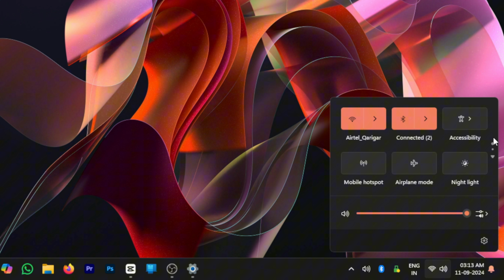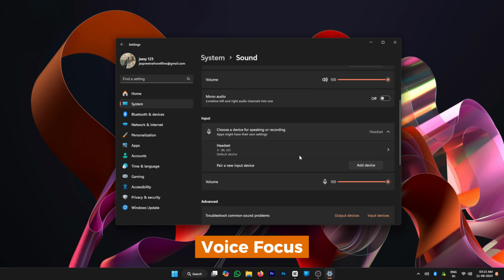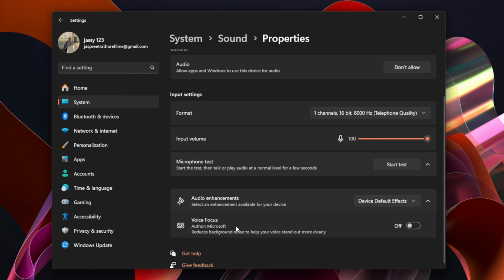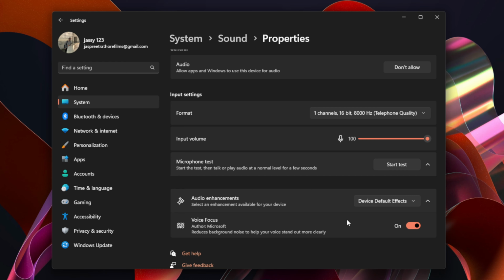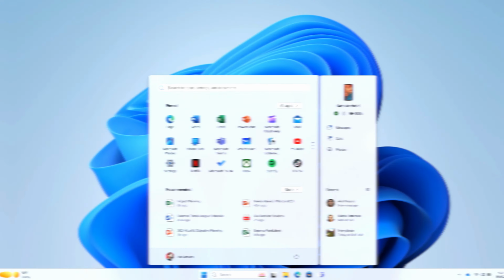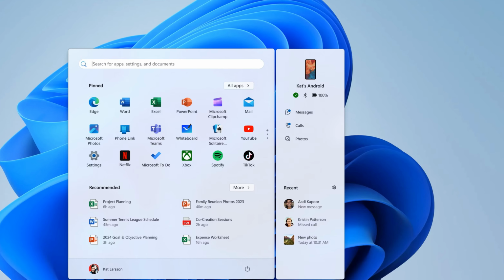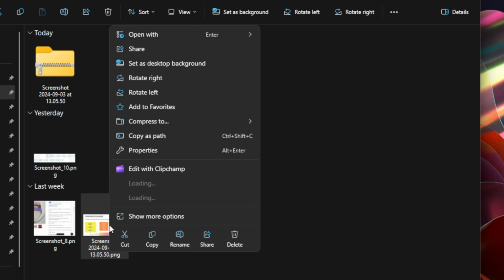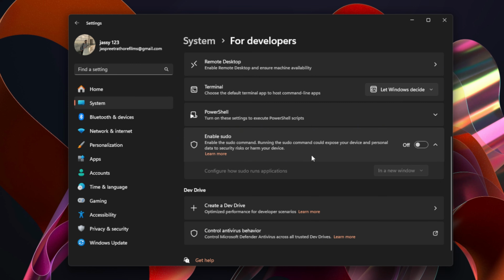Windows 11 24H2 Features (Top 5 New Features) Available to All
Here are some of our top 5 new features in Windows 11 24H2. Biggest changes, look & feel improvements, and more.

RECOMMENDED DOWNLOADS